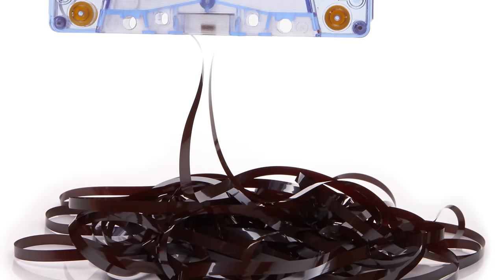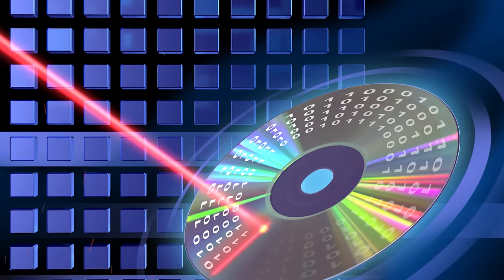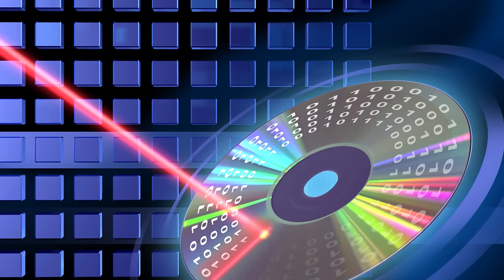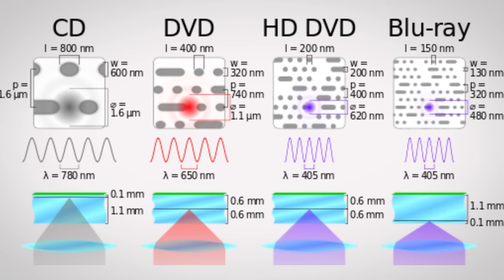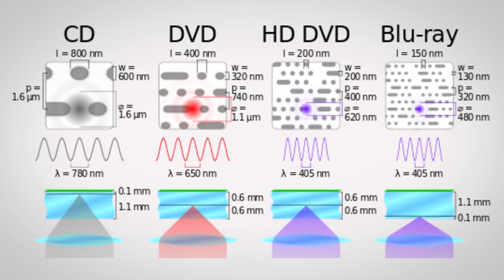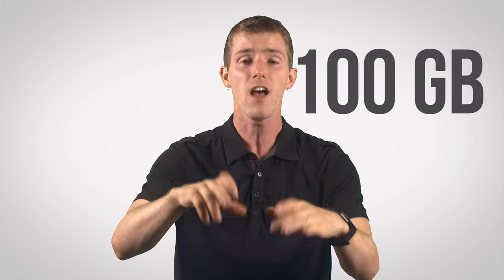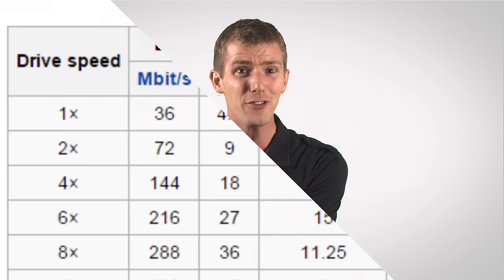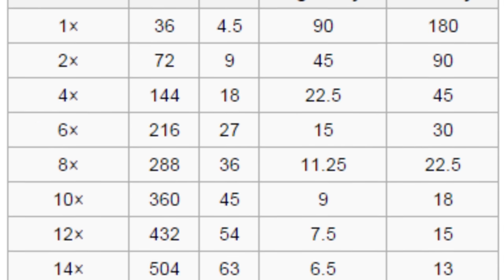Optical Media Obsolescence as Fast As Possible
The world is now digital and we have no need for physical media! Right guys? Right?...